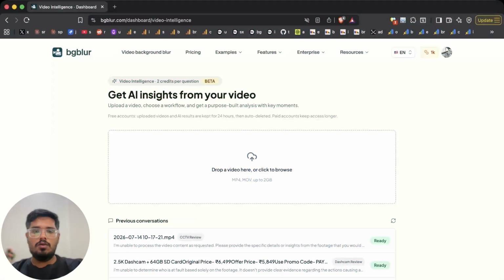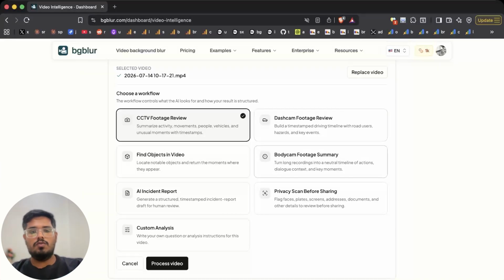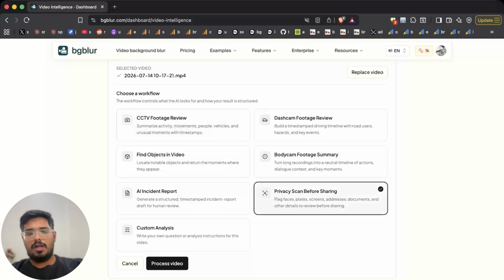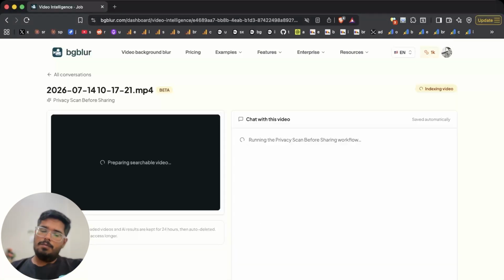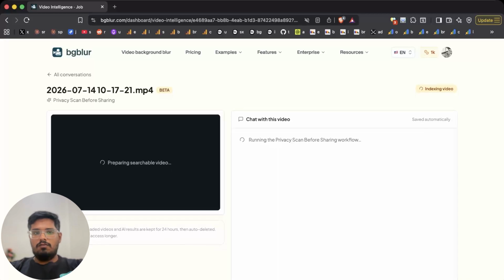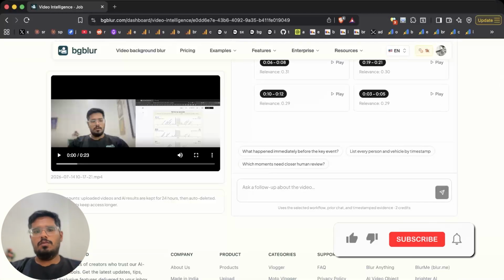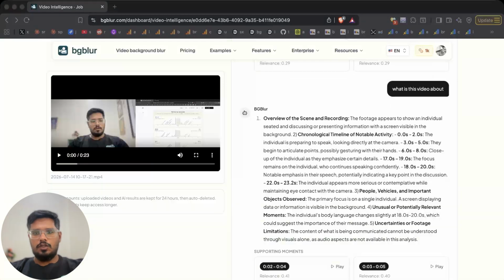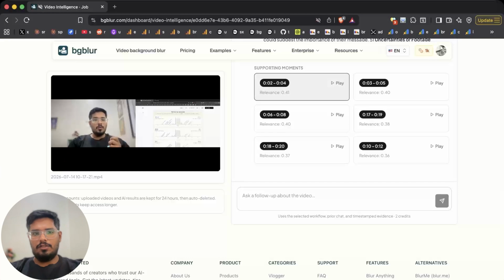Introducing Video Intelligence in BGBlur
Ever wished you could just ask your CCTV footage what happened instead of scrubbing through hours of video?
In this video, we introduce Video Intelligence BGBlur's new AI feature that lets you upload any video and chat with it directly to pull out insights, summaries, and answers.
This feature is part of BGBlur's growing privacy and video-intelligence ecosystem the same platform known for AI-powered face blur, license plate blur, background blur, and face anonymization, trusted for 120K+ blurred clips and 500K+ license plates hidden so far.